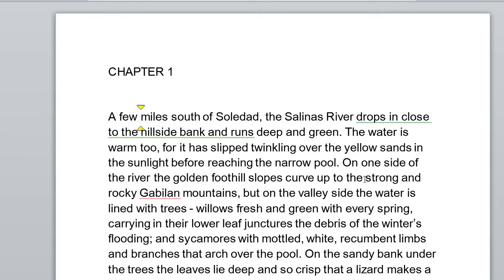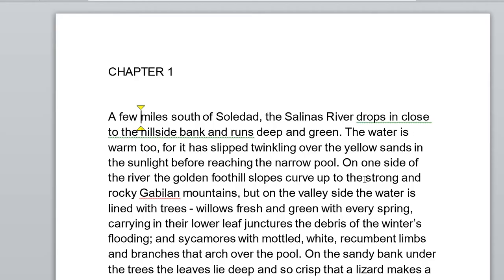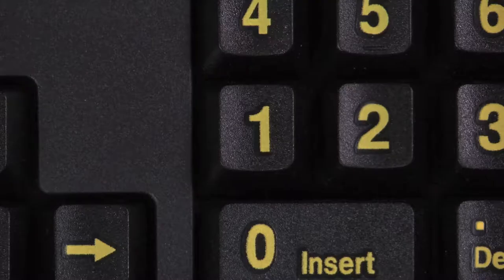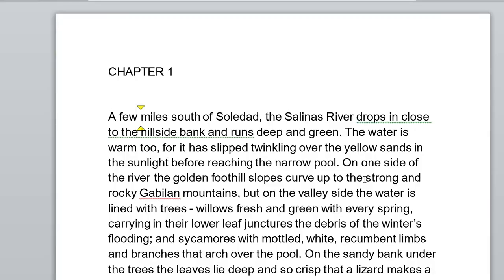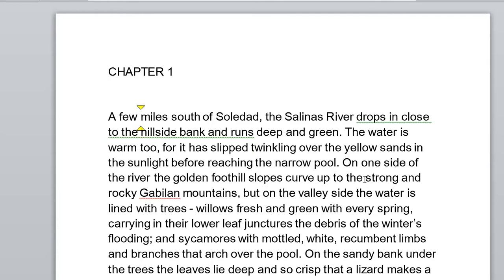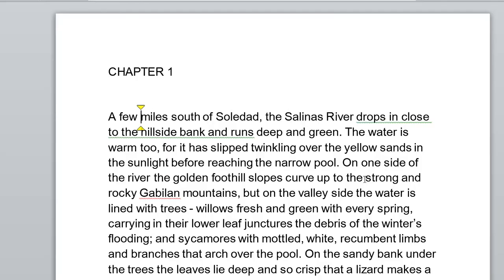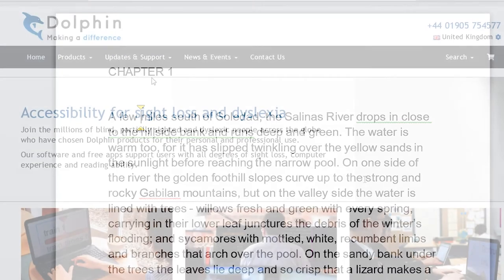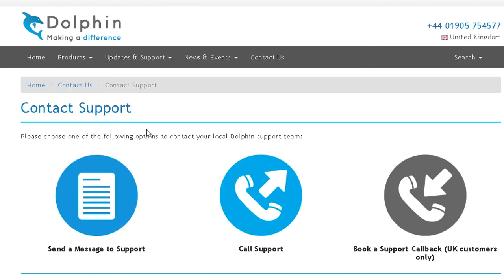Learn SuperNova: Speak Keys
A short tutorial showing you how to use the Speak Keys settings in SuperNova and Dolphin ScreenReader.